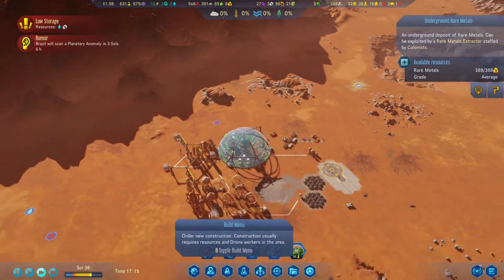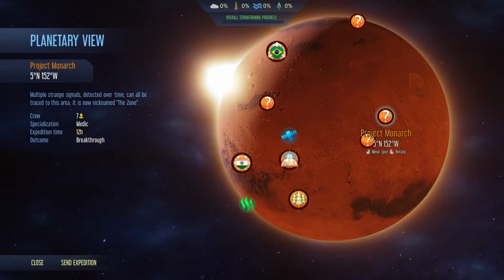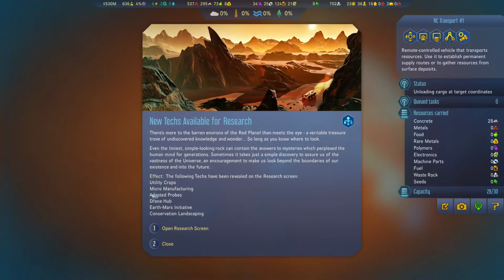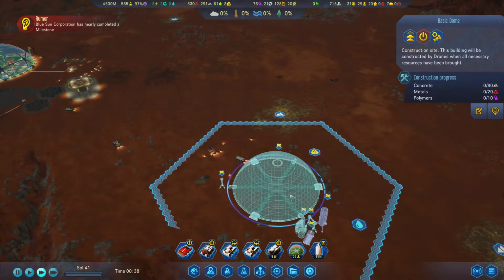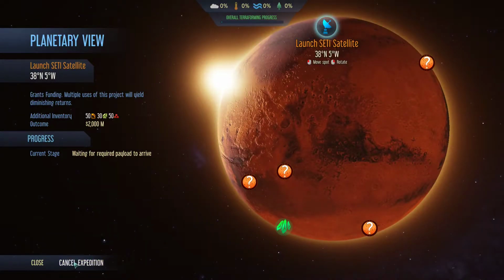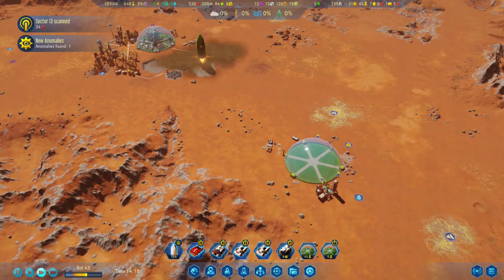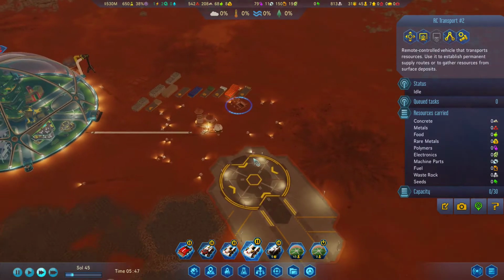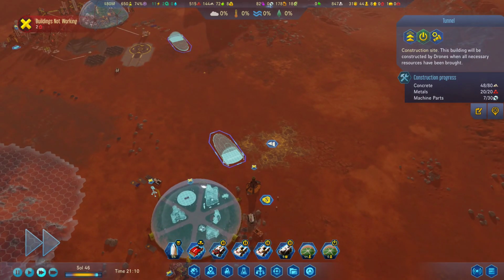Surviving Mars| Terraforming Initiative | Ep. 4 The Second Dome | All DLC's | Relaxed Playthrough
Welcome to the fourth episode of Surviving Mars.
We have no established a stable colony and it's time to build the second dome.
If you like the series, please consider leaving a comment or/and a like.

What is Surviving Mars?
Surviving Mars is a city builder simulation game which takes place on Mars and is modeled after real martian data.
In Surviving Mars, the player is in charge of manufacturing resources, constructing Domes and other buildings, and managing the citizens of the colony on Mars.
Oxygen, water, shelter and food are priorities that players need to be constantly aware of. The game also has story lines called mysteries, which add various events to the colony, including plagues, war, rival corporations, AI revolt, aliens, and others. Landing sites have various amounts of resource deposits, such as concrete and rare metals, which can be exported back to Earth for funds. Landing sites also have various natural disasters like meteor storms and cold waves to increase difficulty.

System Specs:
AMD Ryzen 7 2700X (8x 3,7GHz)
AMD Wraith Prism Cooler
MSI X470 Gaming Pro
Asus GeForce GTX 970 STRIX OC
16GB G.Skill RipJaws V DDR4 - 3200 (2x 8GB)
1000GB WD Blue 3D NAND SSD (WDS100T2B0A) - 2,5" Serial ATA-600